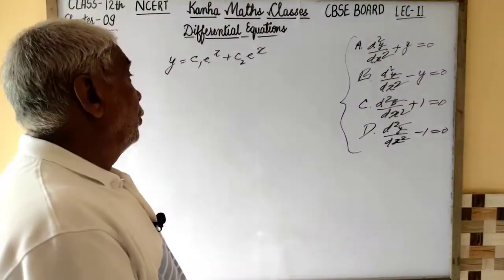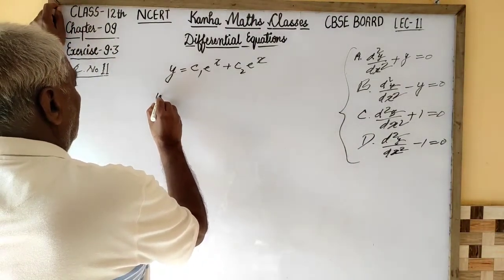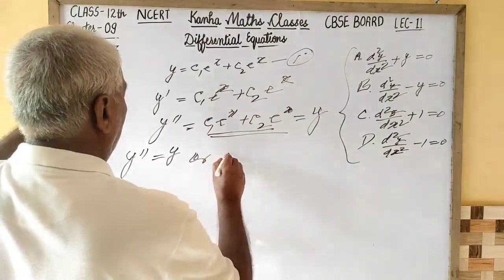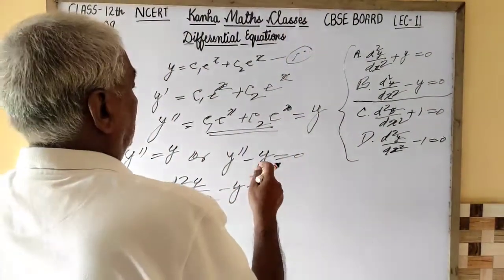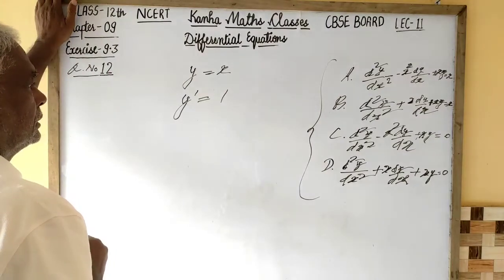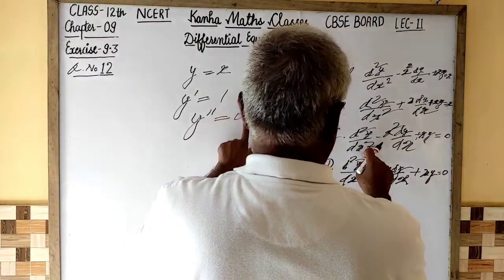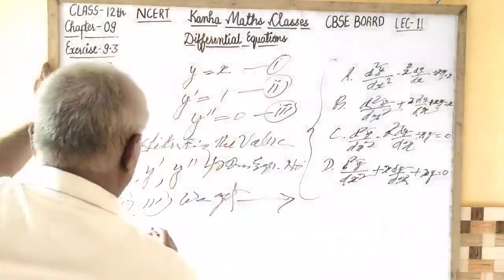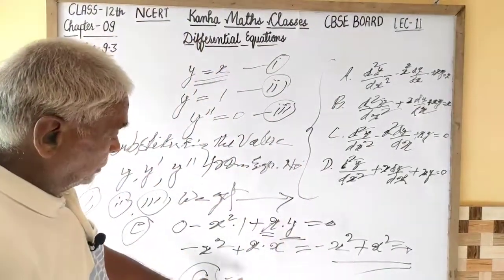NCERT 12 Maths ex 9.3 Ch 9 Differential Equations hint and solution||question no 11,12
LEC-11